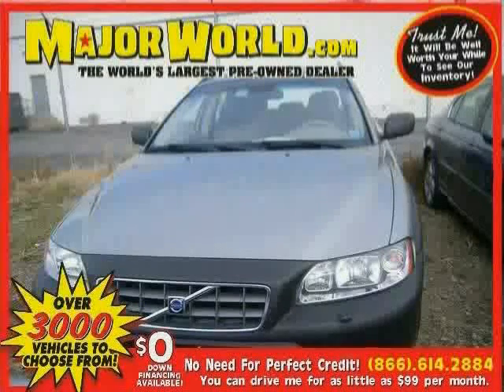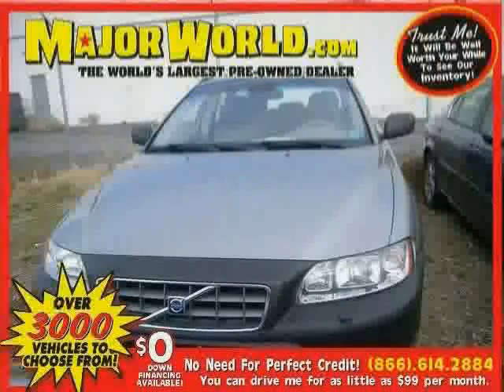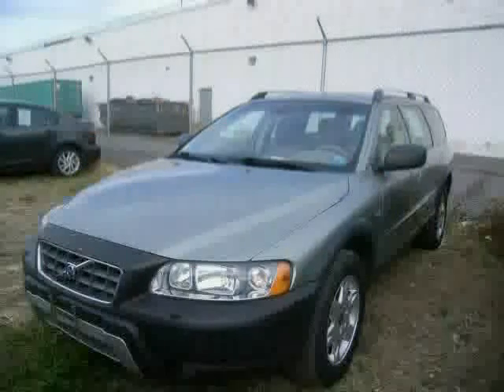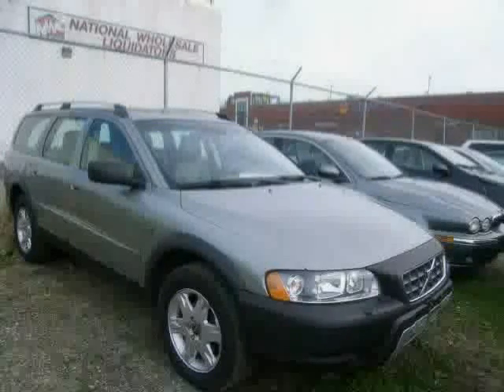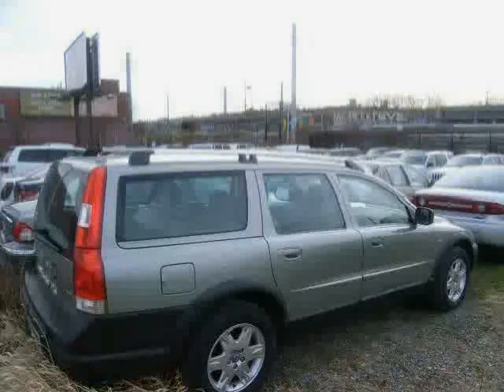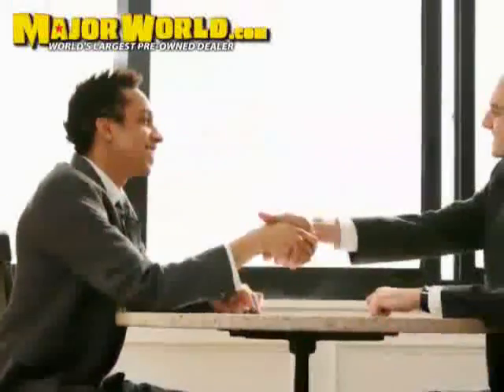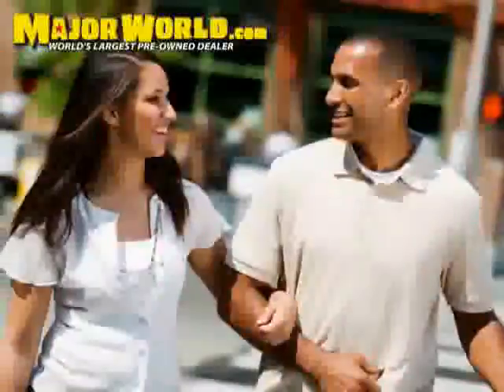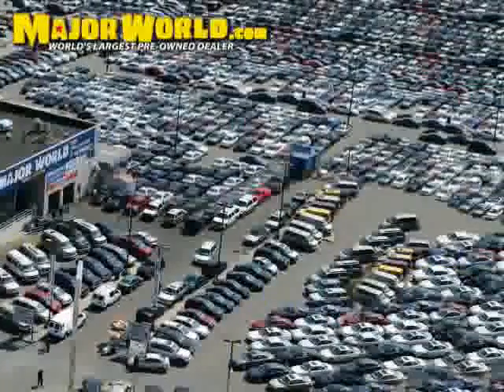used Volvo XC70 NY New York 2006 located in Long Island City at Major World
This used Volvo XC70 NY New York 2006 is located in Long Island City and is offered by Major World and can be compared to any used Volvo XC70 :